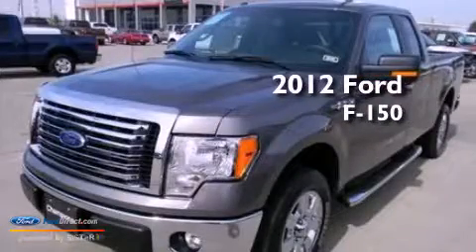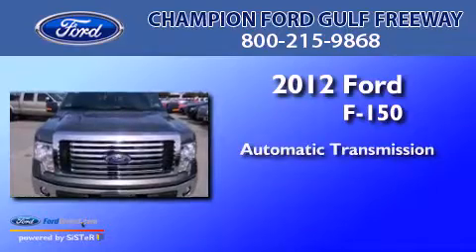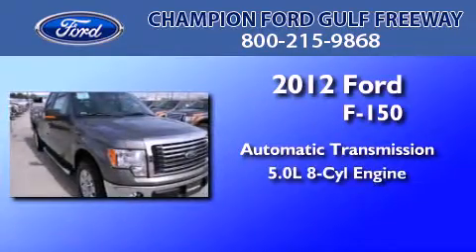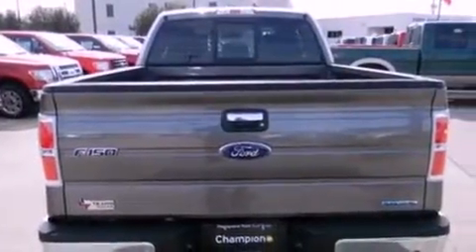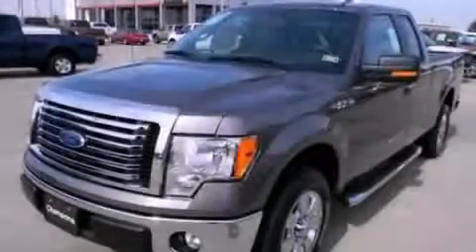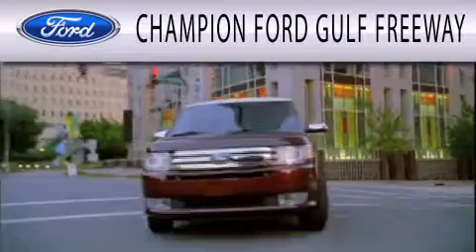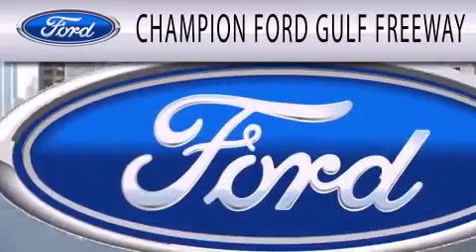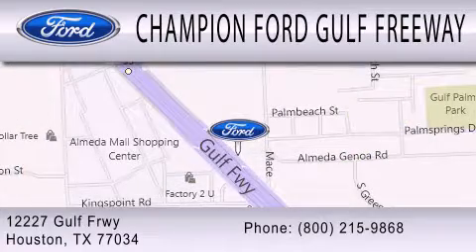2012 Ford F-150 Houston TX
Year : 2012
 Make : Ford
 Model : F-150
 Engine : 5.0L V8 32V MPFI DOHC FLEXIBLE FUEL
 Trans . : 6-SPEED AUTOMATIC
 Exterior : STERLING GRAY METALLIC
 Miles : 5
 Interior : STEEL GRAY
 Stock : CFA75742